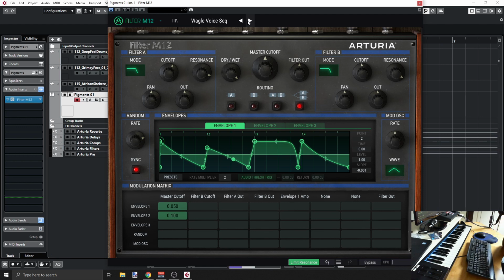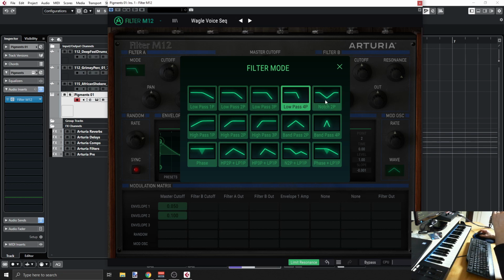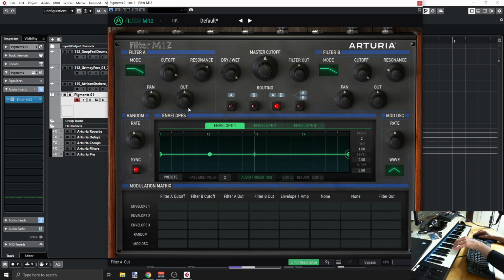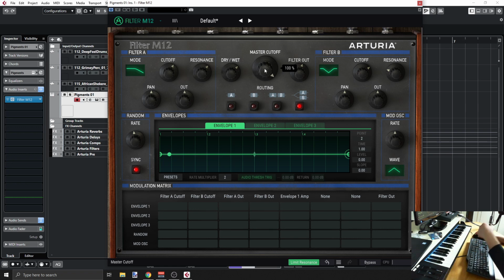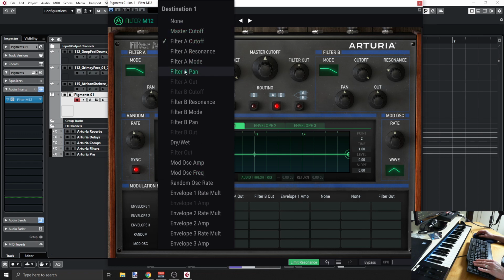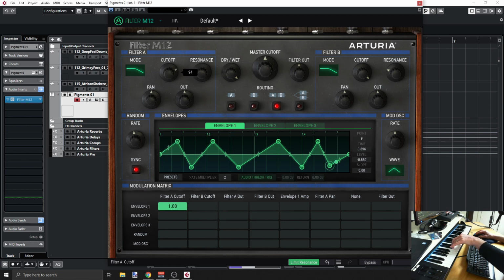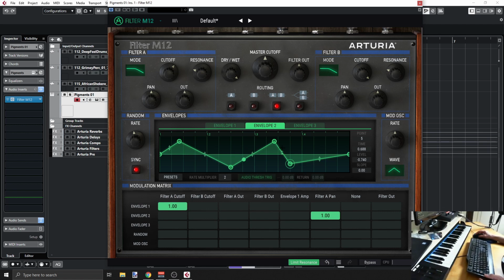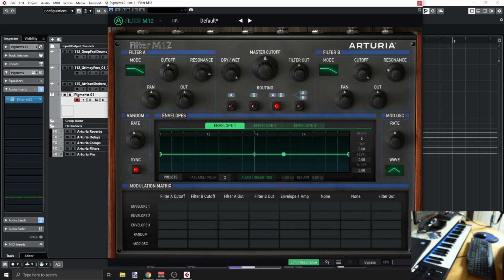Arturia Filter M12 - Getting Creative with Filters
Filter M12 is a full-featured recreation of the multi-mode filter found in Oberheim’s iconic Matrix-12, kitted out with awesome updates that make this plugin one of the most powerful, performable sound-shaping tools around.

AUDIO EFFECTS YOU’LL ACTUALLY USE
An inspiring array of software effects that combine music industry heritage with futuristic features, and unparalleled sound quality with intuitive workflow. Enhance your music with the perfect effect for every task.